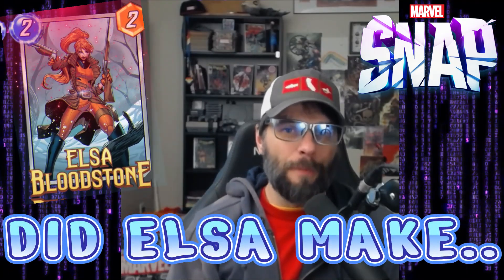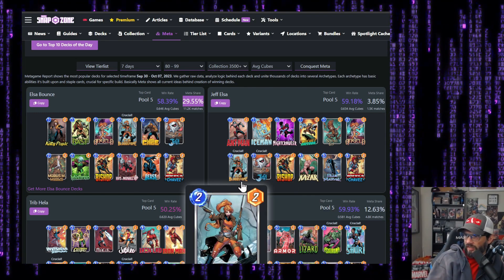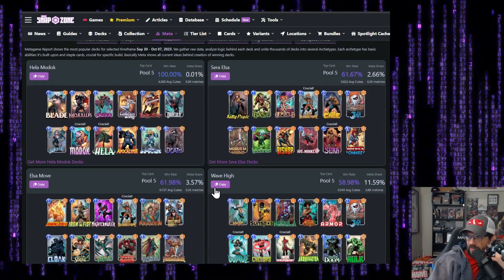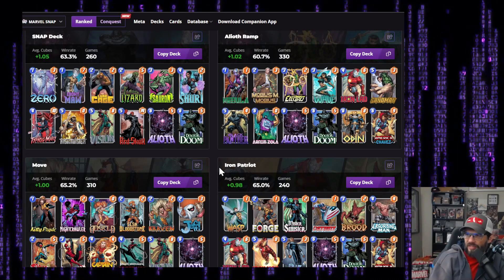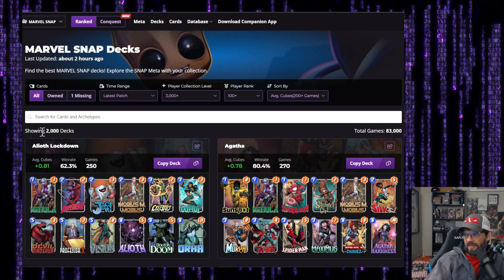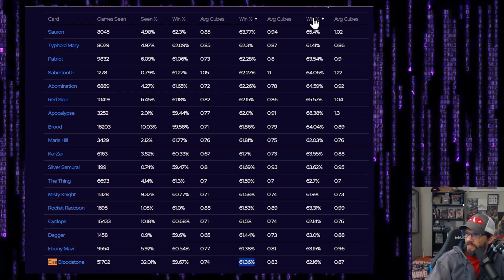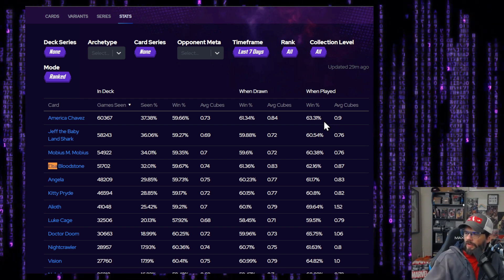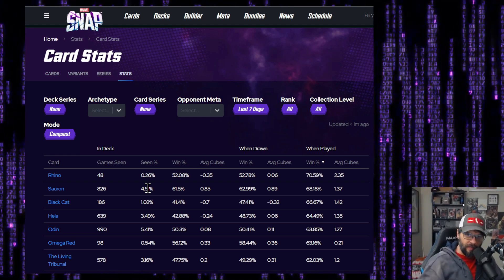RESULTS ARE IN! Top 3 CARD?!? Elsa Bloodstone in Marvel Snap Meta Impact Report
Did Elsa Bloodstone make a Meta impact in Marvel Snap? Should you buy the Marvel Snap Season Pass for Elsa BloodStone?
In this Marvel Snap video we take a look at Elsa BloodStone and whether the card has made an Impact to the Meta in Marvel Snap! Should you get Elsa Bloodstone in Marvel Snap?? Learn the strategies and tips to master the Marvel Snap meta. Don't miss out on this must-watch video for all Marvel Snap players!

➥ Chapters
0:00  Intro
0:14 Elsa BloodStone - Meta Impact Marvel Snap Zone
4:07 Elsa BloodStone - Meta Impact Untapped.gg
7:30 Elsa BloodStone - Meta Impact MarvelSnap.fan
11:13 Final Thoughts
11:42 Outro